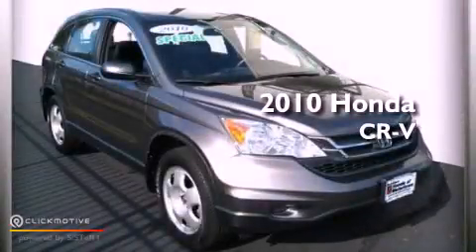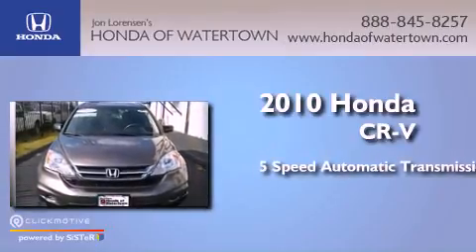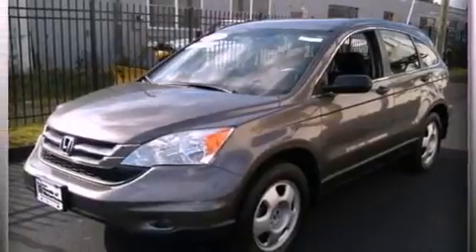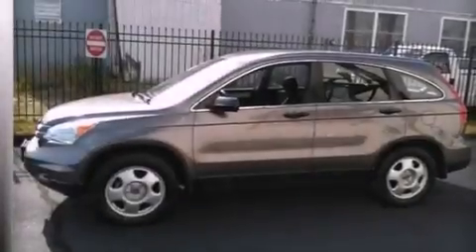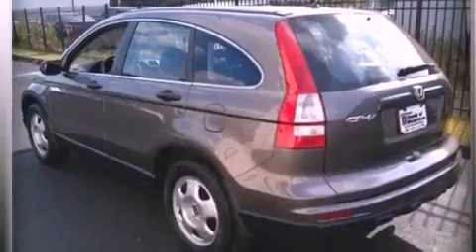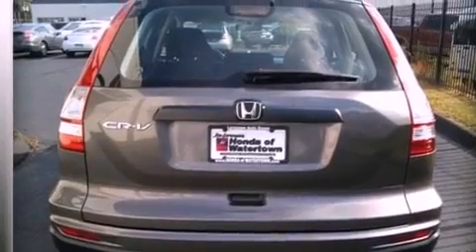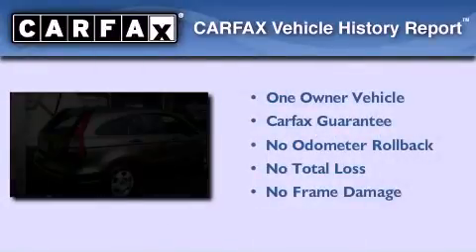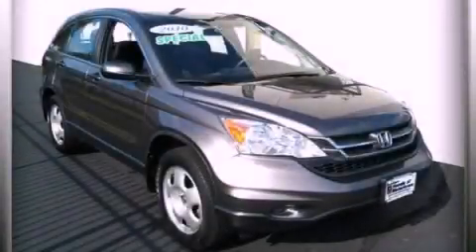2010 Honda CR-V Watertown CT 6795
Year : 2010
 Make : Honda
 Model : CR-V
 Engine : Gas I4 2.4L/144
 Trans . : Automatic
 Exterior : Gray
 Miles : 33,786